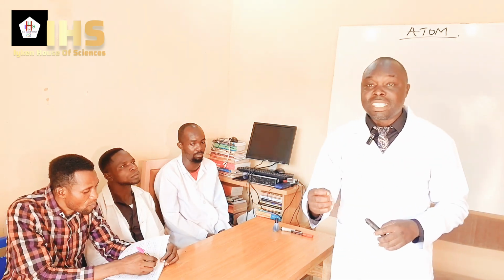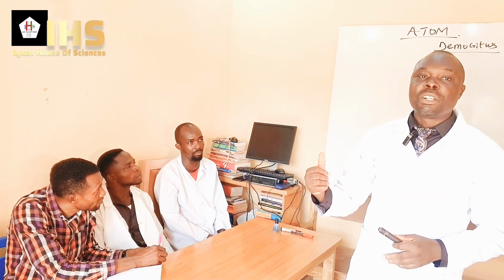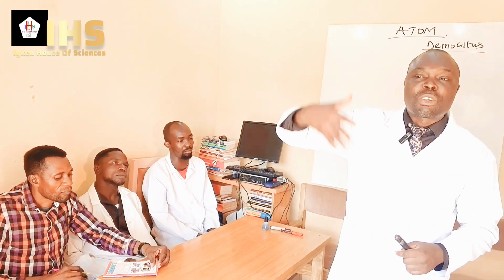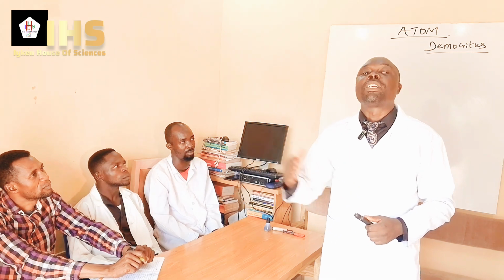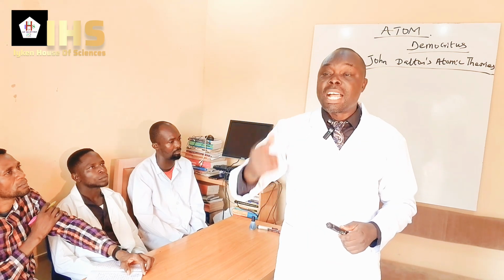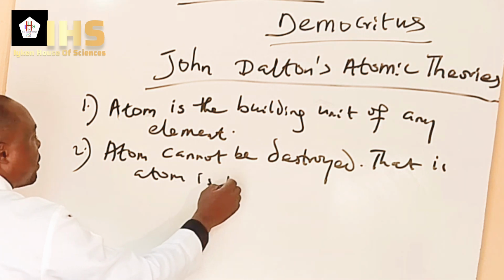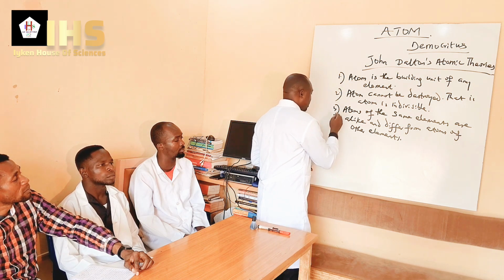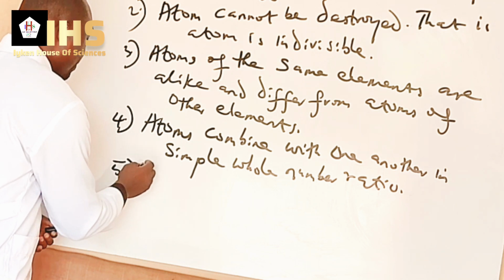IHS LESSON CHEMISTRY 010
An educational lesson on chemistry